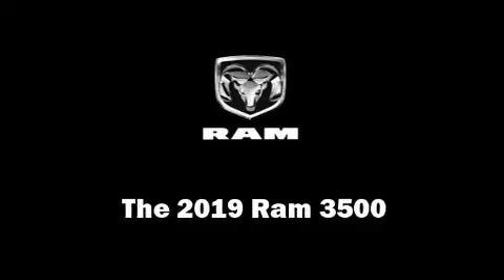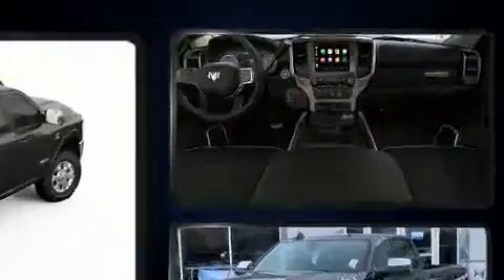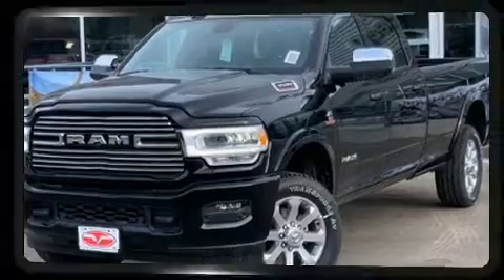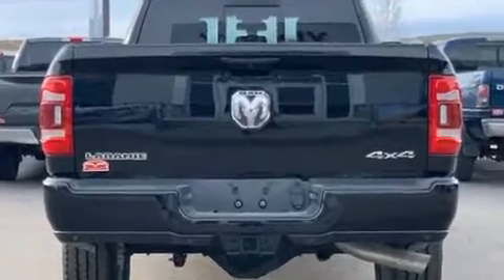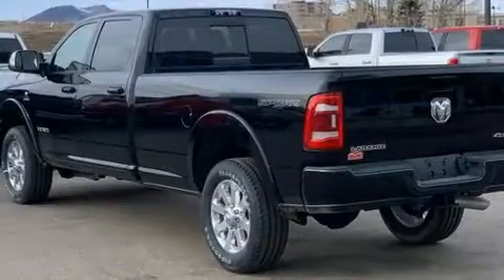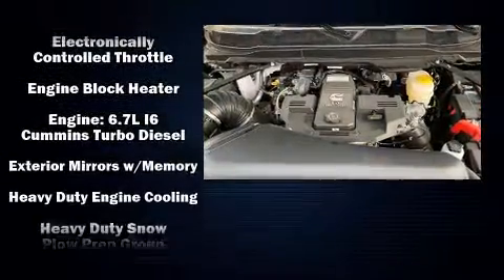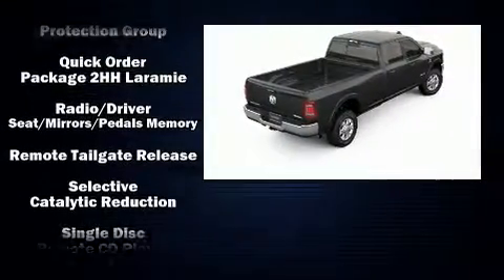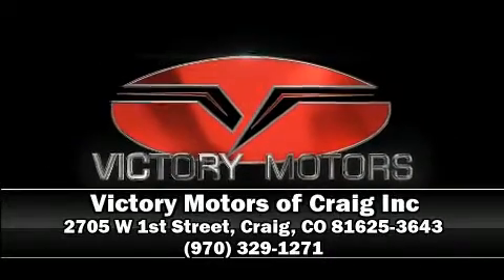2019 Ram 3500 LARAMIE CREW CAB 4X4 8' BOX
You can expect a lot from the 2019 Ram 3500. It features an automatic transmission, 4-wheel drive, and a refined 6 cylinder engine. The engine breathes better thanks to a turbocharger, improving both performance and economy. Top features include heated front seats, leather upholstery, adjustable headrests in all seating positions, a rear step bumper, heated steering wheel, skid plates, a trailer hitch, and remote keyless entry. Power adjustable pedals allow the driver to optimize his or her driving position, enhancing visibility, comfort and safety. Passengers are protected by various safety and security features, including: dual front impact airbags with occupant sensing airbag, head curtain airbags, traction control, brake assist, ignition disabling, and 4 wheel disc brakes with ABS. You'll never lose visibility with rain sensing wipers, which activate automatically when the drops start to fall. Our sales reps are knowledgeable and professional. They'll work with you to find the right vehicle at a price you can afford. Stop by our dealership or give us a call for more information.